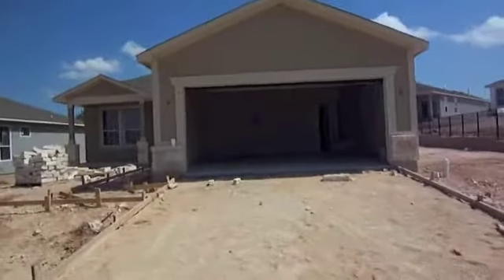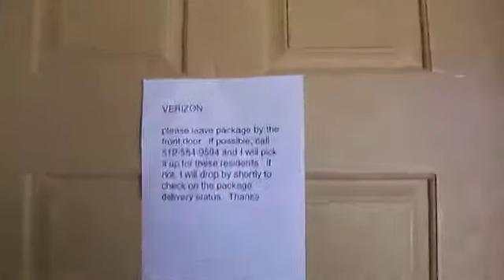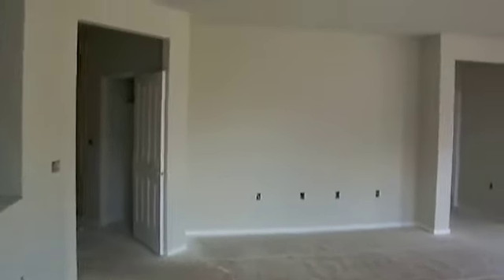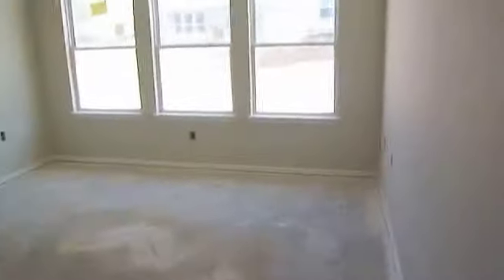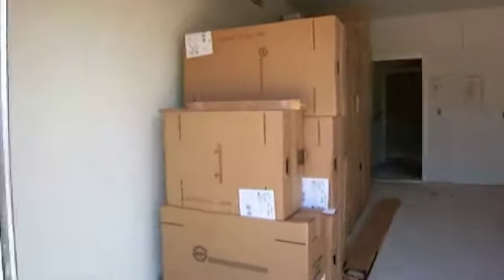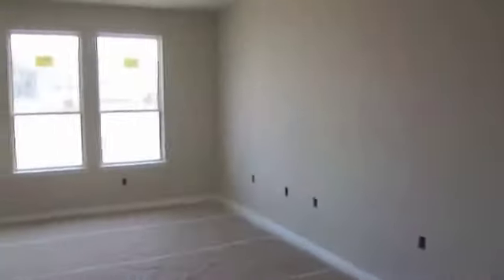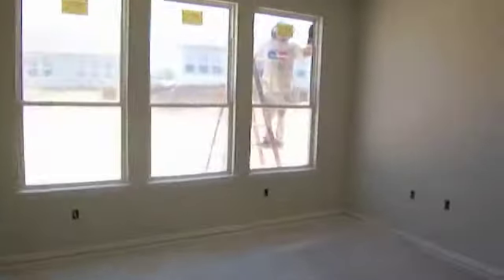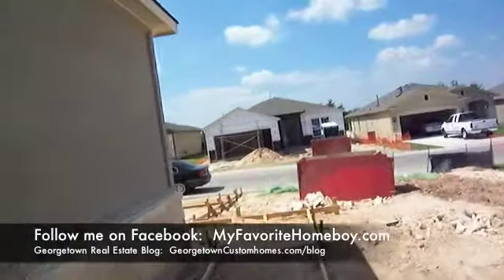Sun city in Georgetown Texas - Pulte Construction progress II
30 days away from completion!  Since last video, drywall is up and cabinets (for the most part).  Still need electrical and plumbing trim.  As well as flooring and landscape.